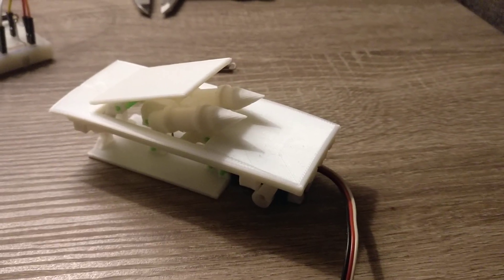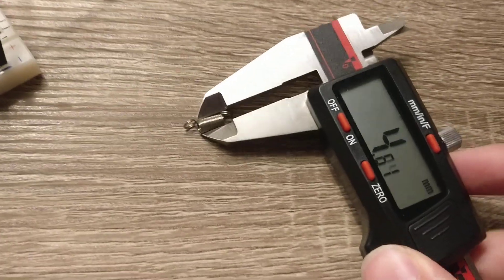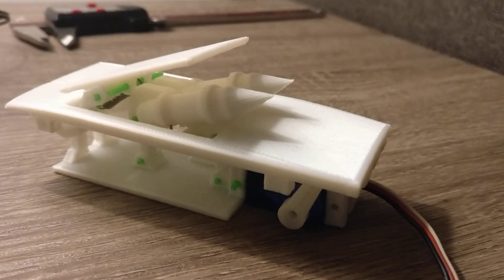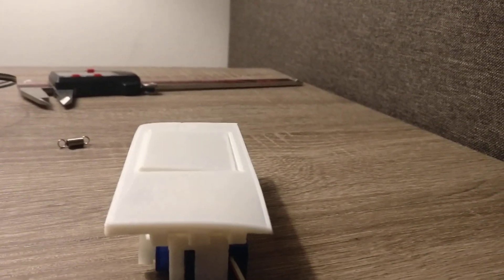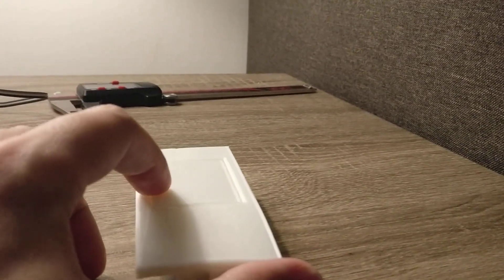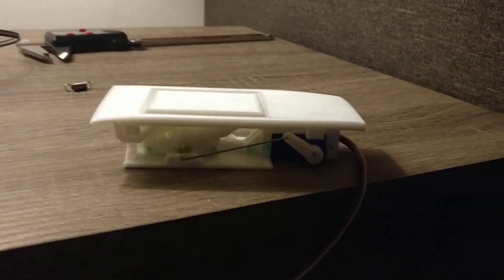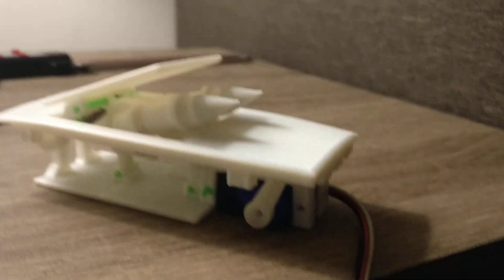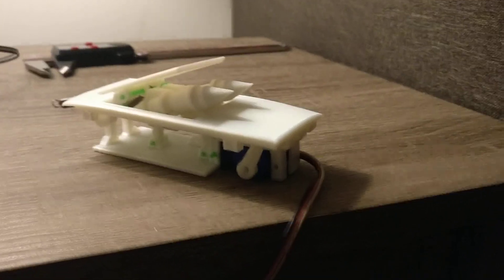Iron Man Mk 6 Forearm Rocket - Prototype 6 w/ Rocket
Sixth design for an Iron Man Mk 6 Forearm Rocket.

Quick update with a version of the rocket included. Updated the Thingiverse files